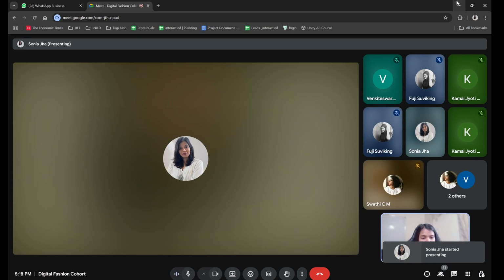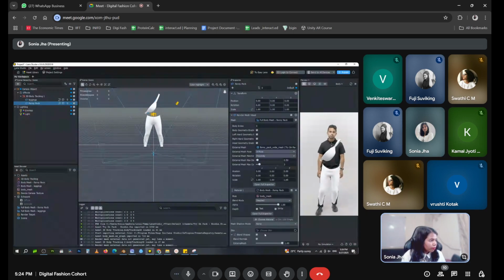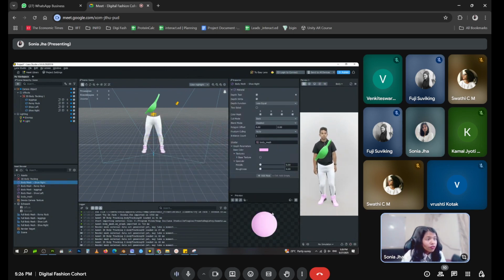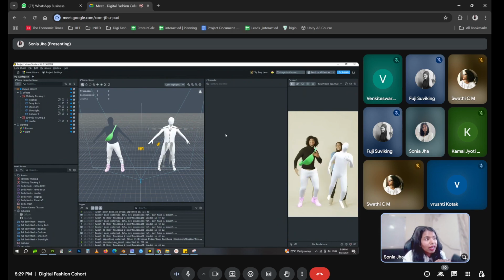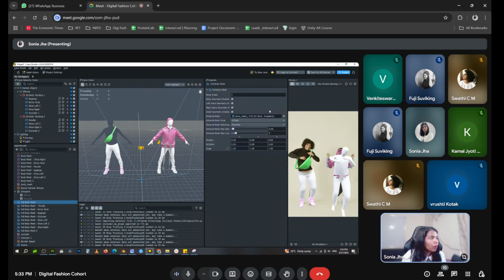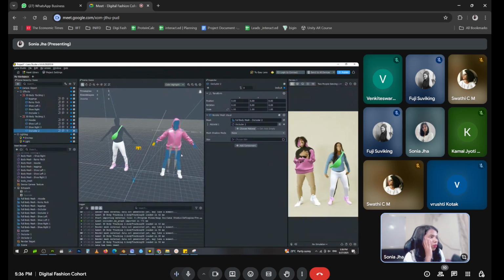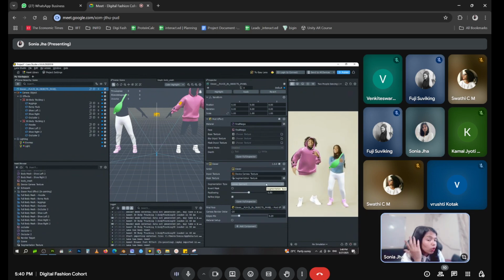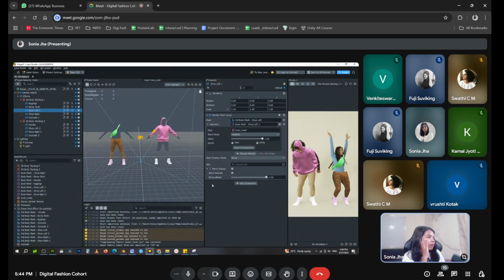Lens Studio | Project 4 | Make AR filter for 2 people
Software : Lens Studio